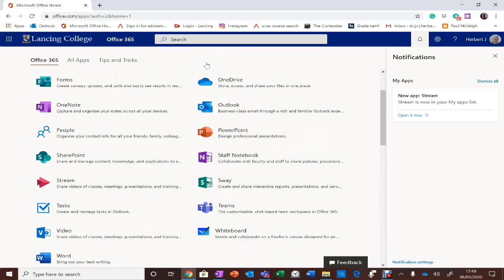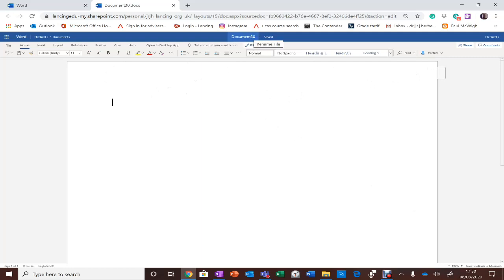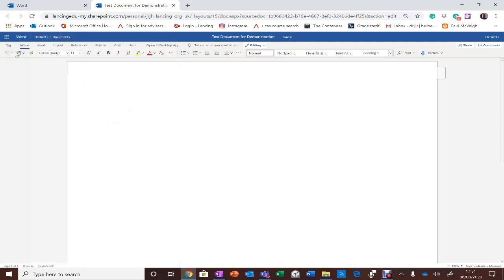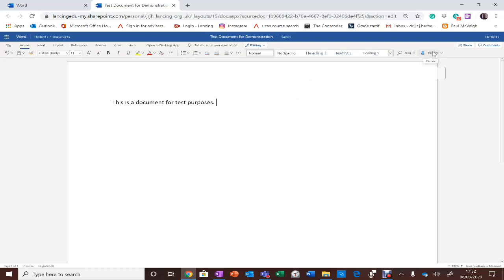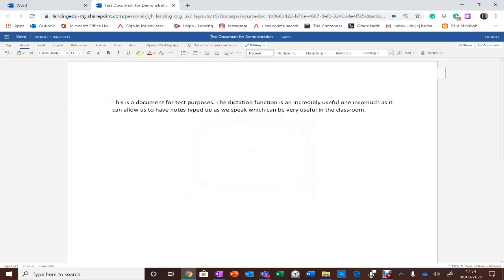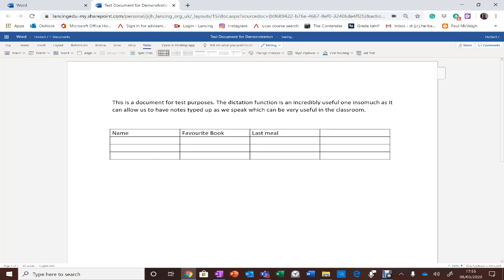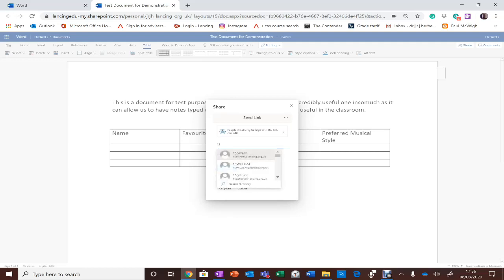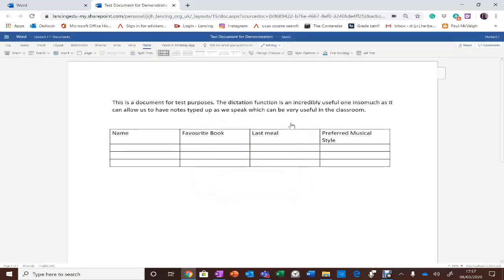An introduction to the Office Suite and sharing a Word Document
This video demonstrates a couple of quick ways to create an audio file and how to embed it on a VLE page.